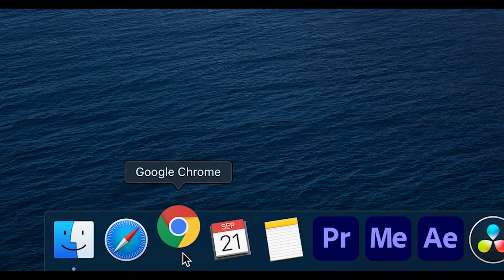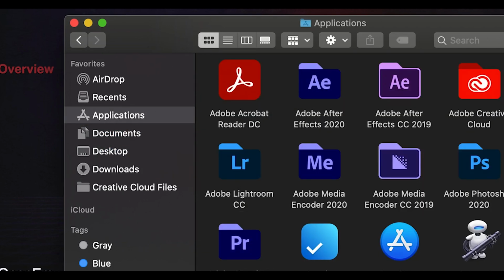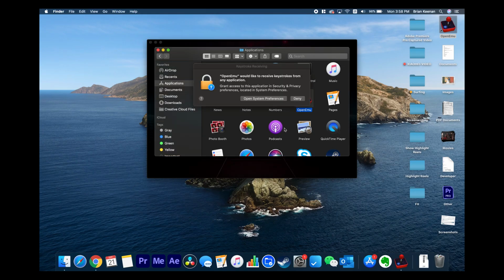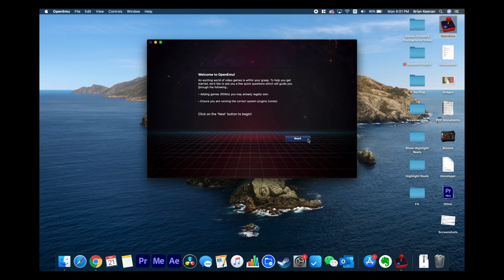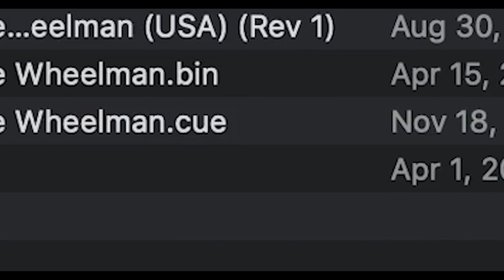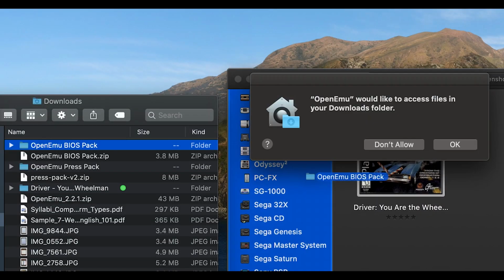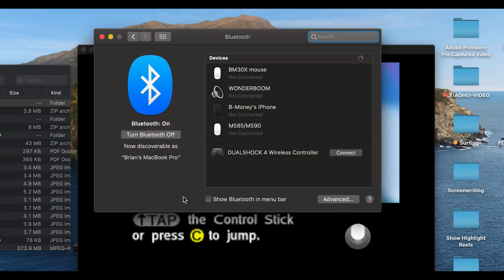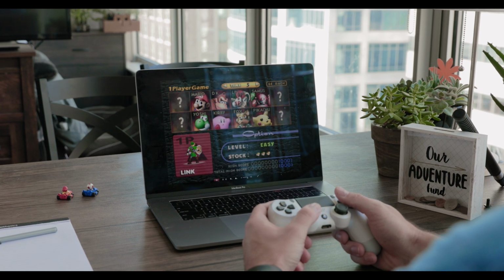EASY Guide to Turn Your Macbook into an N64 or PS1!!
A simple step-by-step guide to emulating old games on Mac OS.